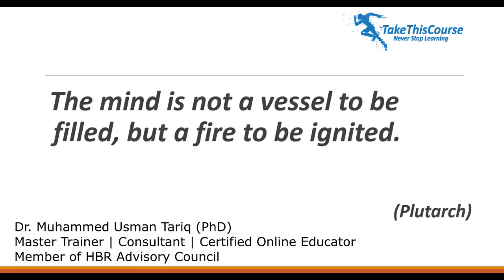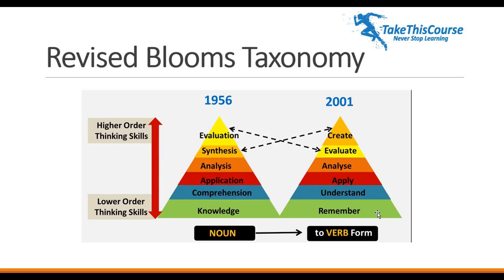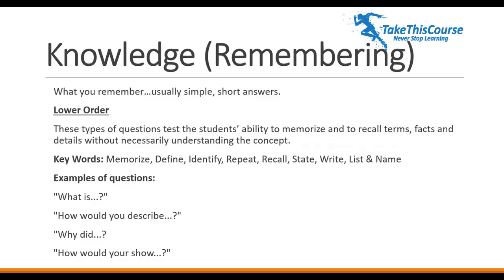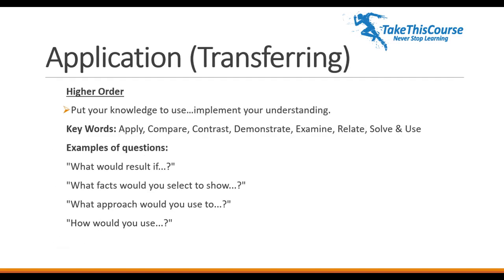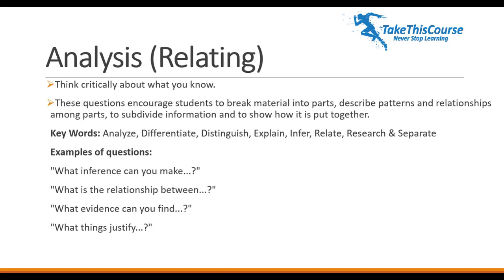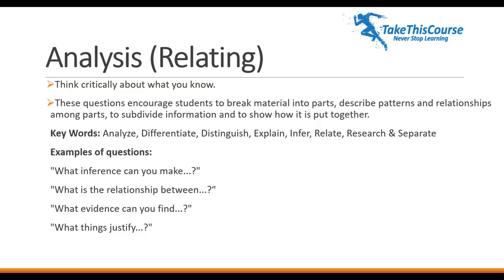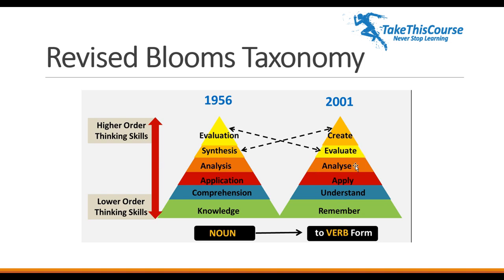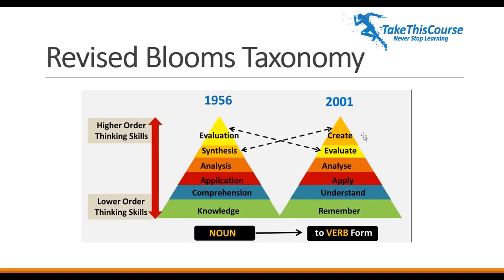Different Types of Blooms Taxonomy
An overview on different types of blooms taxonomy and how to use them for question development in classroom. In 1956, Benjamin Bloom with collaborators Max Englehart, Edward Furst, Walter Hill, and David Krathwohl published a framework for categorizing educational goals: Taxonomy of Educational Objectives. Familiarly known as Bloom’s Taxonomy, this framework has been applied by generations of instructors in their teaching. The framework elaborated by Bloom and his collaborators consisted of six major categories: Knowledge, Comprehension, Application, Analysis, Synthesis, and Evaluation.